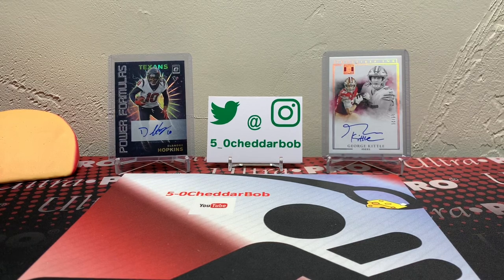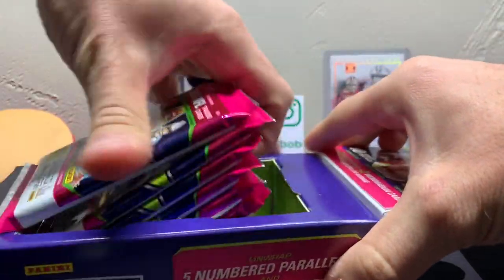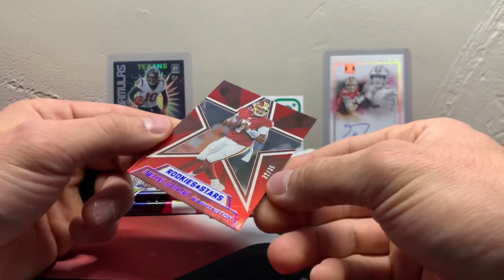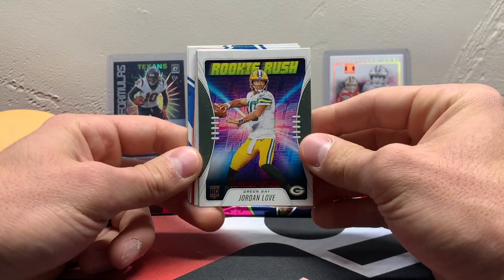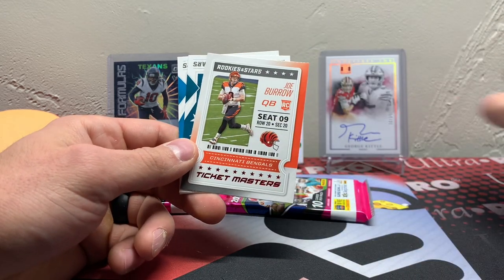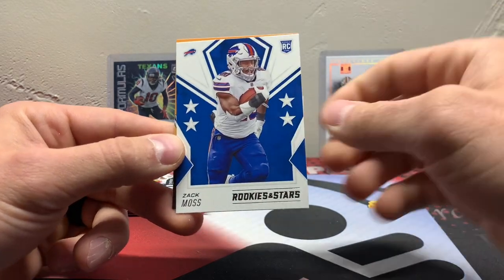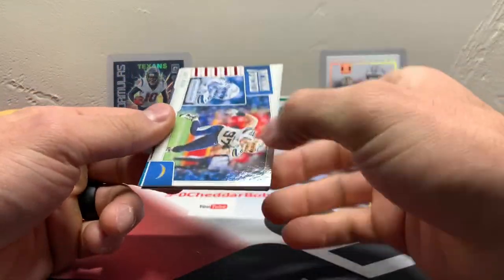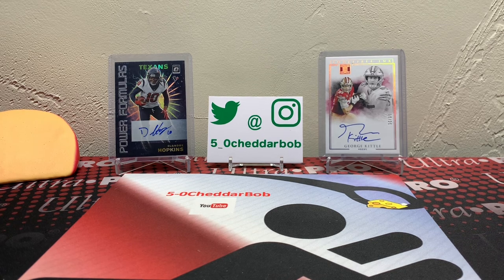2020 Rookies & Stars Hobby Box - 4 Hits 🏈